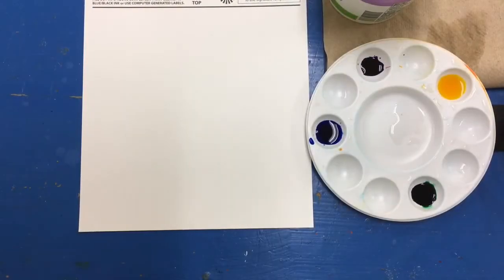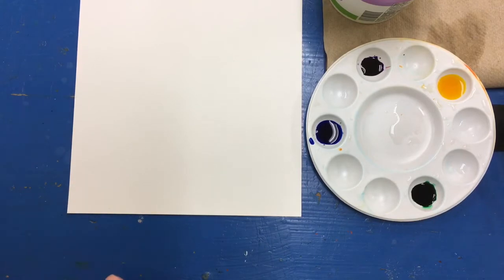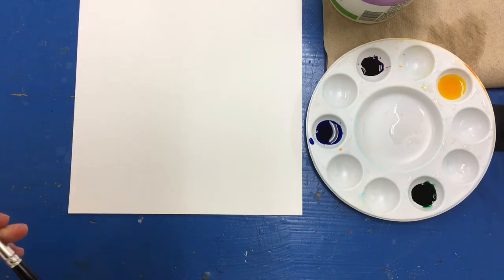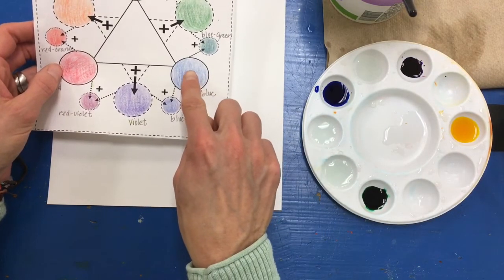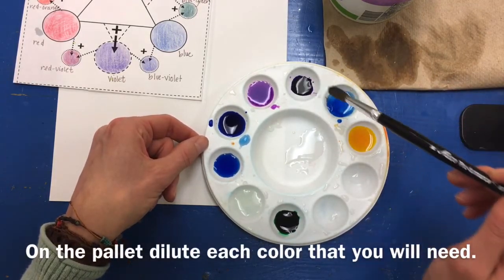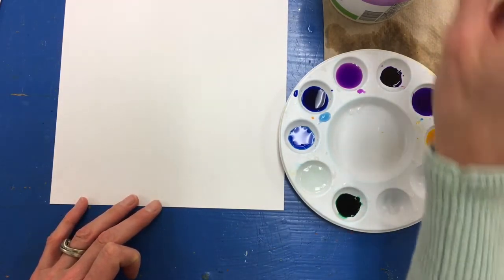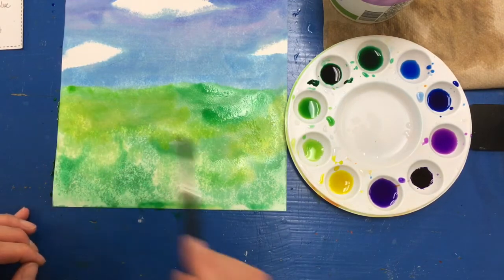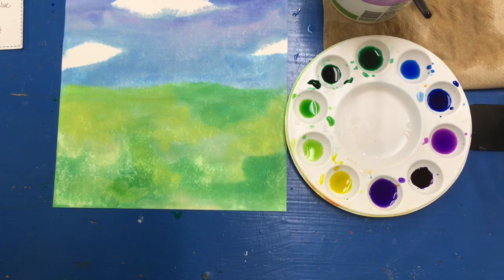Birch Tree Watercolor Painting-sky and ground